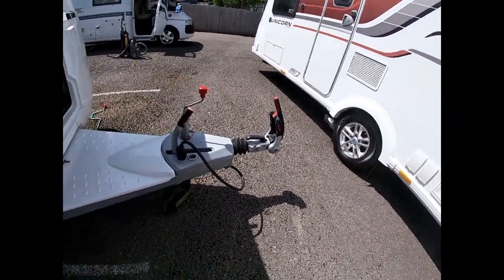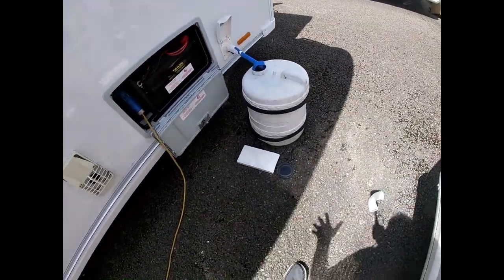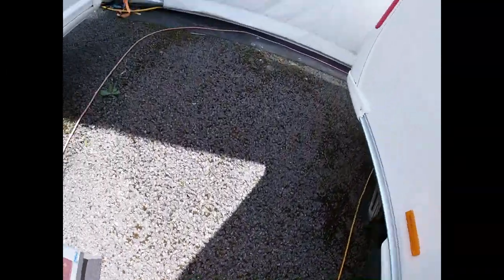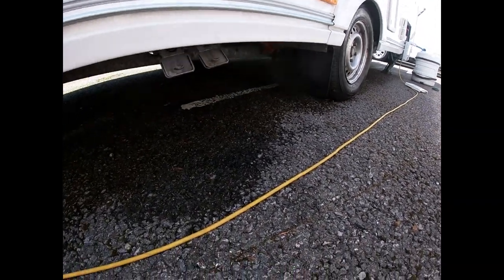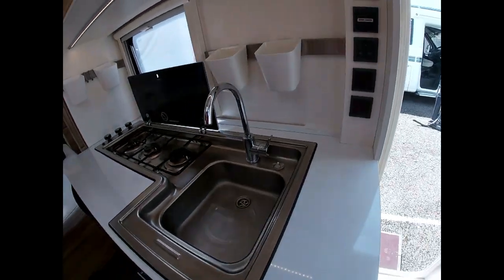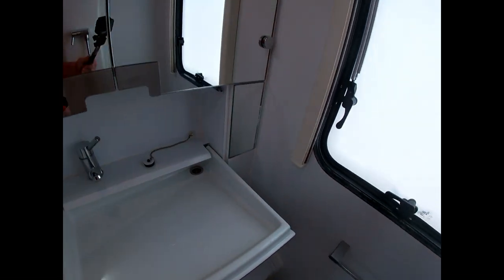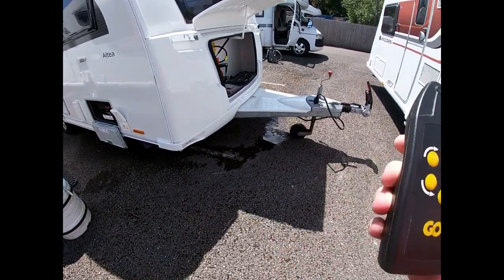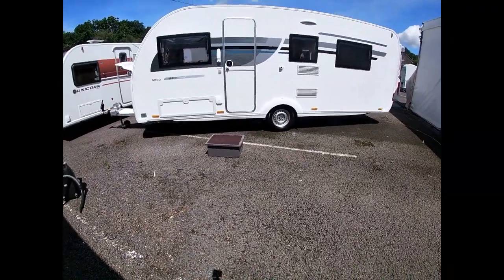2017 ADRIA ALTEA 522 UP TRENT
Thank you for choosing Viscount Leisure